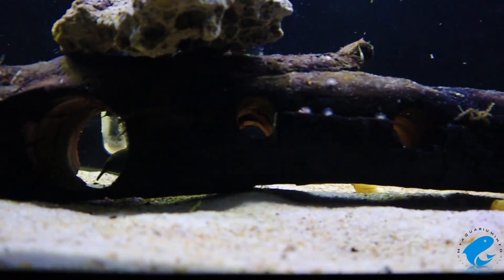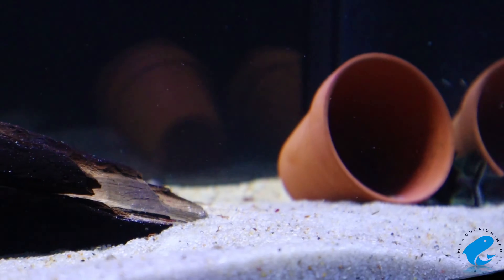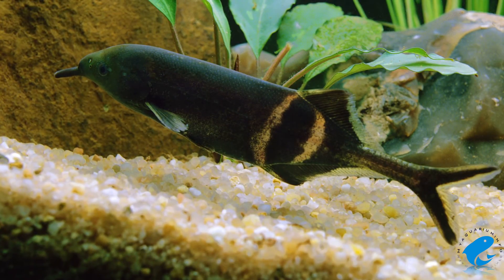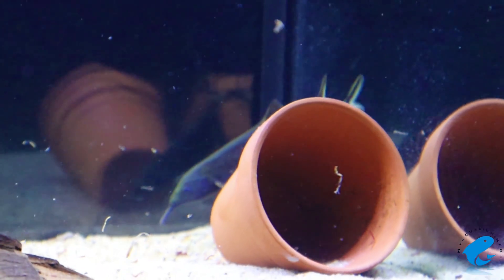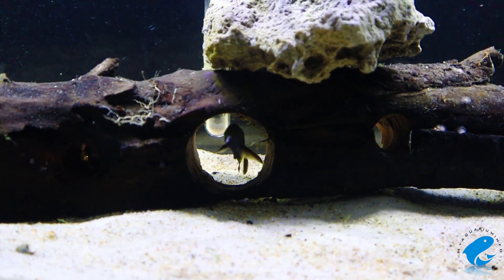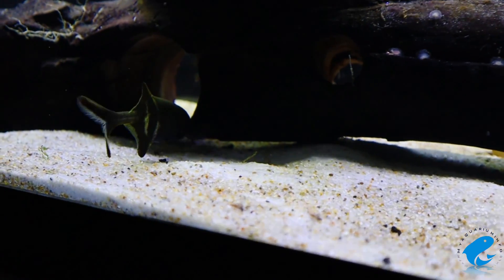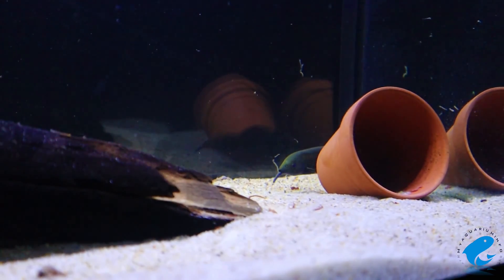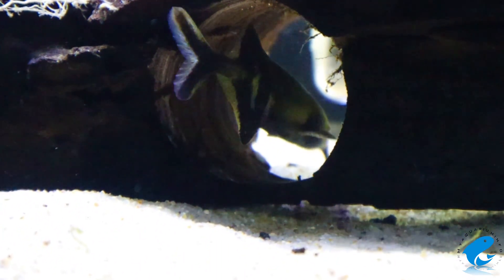Elephant Nose Fish Care and Information - Peters' Elephantnose fish Care Guide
Peters' elephant-nose fish (Gnathonemus petersii) is an African freshwater elephantfish in the genus Gnathonemus.